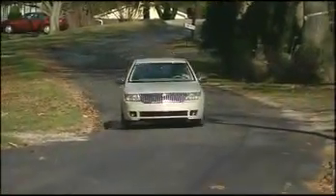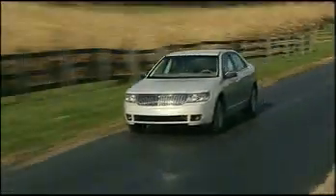Motorweek Video of the 2006 Lincoln Zephyr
Motorweek Video of the 2006 Lincoln Zephyr - Check out more car reviews - read honest reviews and check out specs